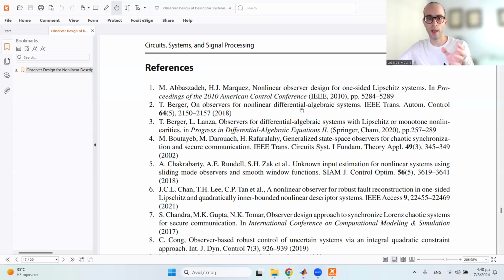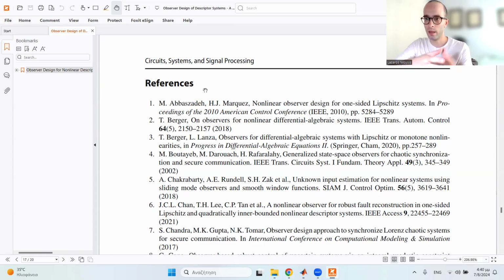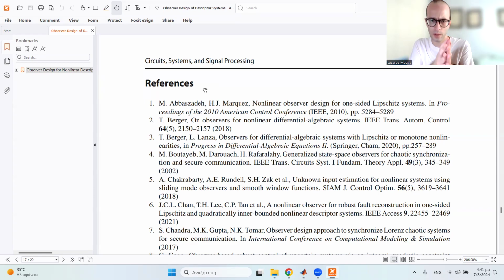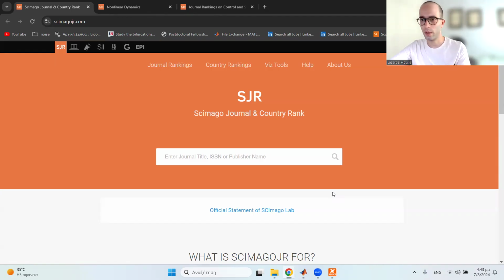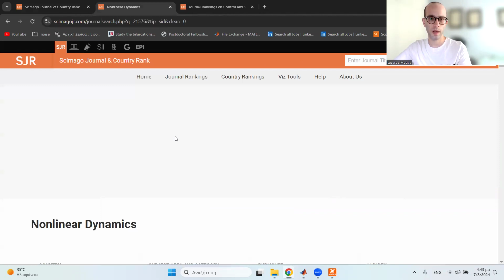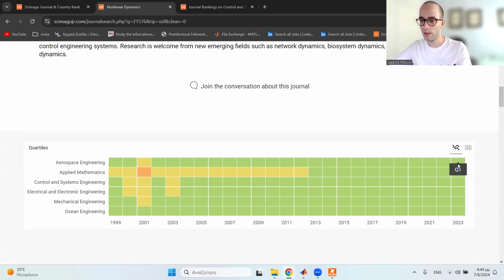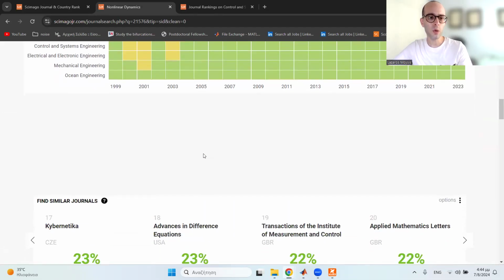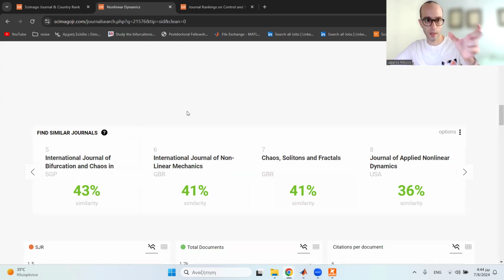How to choose the right scientific journal for submission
In this short lecture we discuss how to choose the appropriate scientific journal for submitting your paper.

A scientific journal is a specialized periodical publication that serves as a primary platform for researchers to share new scientific knowledge. It contains articles reporting original research, reviews that summarize and analyze existing studies, and sometimes short communications or technical notes. The content is usually written by scientists, scholars, or professionals within a particular discipline, ranging from biology and physics to social sciences and engineering.

A defining feature of scientific journals is peer review, a process in which submitted manuscripts are evaluated by independent experts before publication. This ensures that the research meets standards of accuracy, validity, and scientific rigor. Scientific journals play a crucial role in advancing knowledge, allowing researchers to build on one another’s work, maintain transparency, and track the progression of discoveries over time. They are also central to academic communication, helping establish credibility and enabling scientific findings to be preserved and accessed by the global research community.